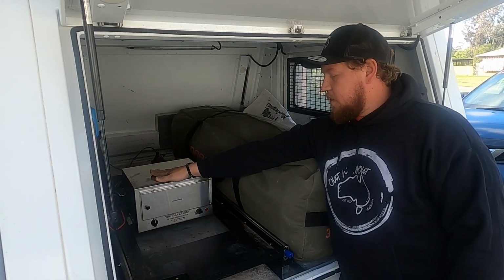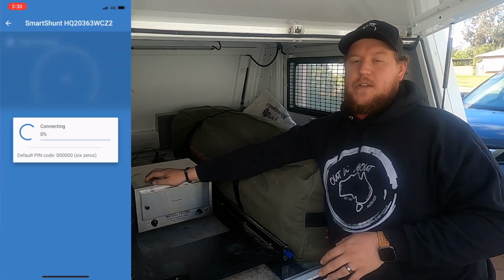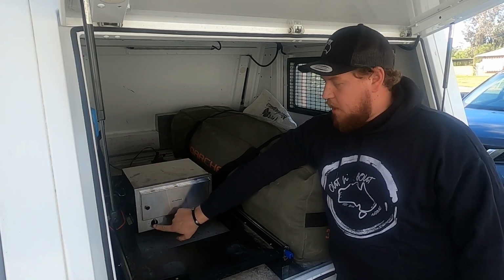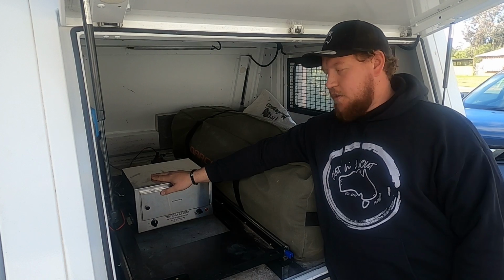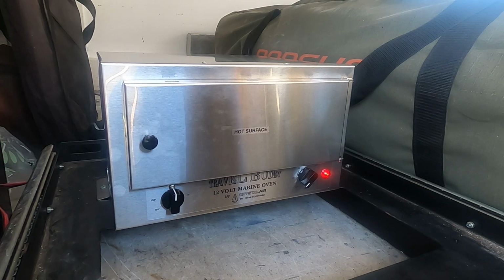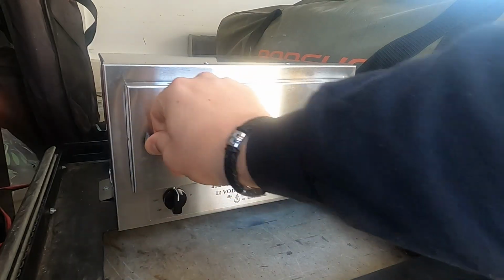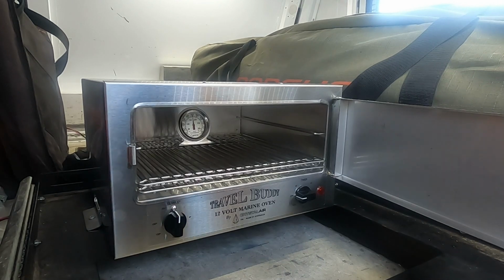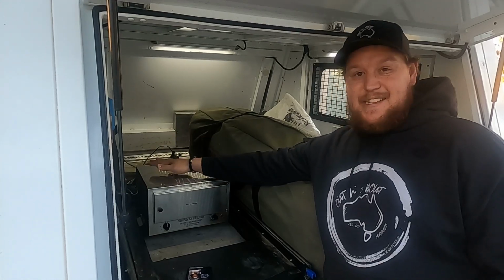Travel Buddy Temperature Test | How Hot Can it Get? | 12V Oven Review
Testing out our new Travel Buddy 12V Oven to see how hot we can get it and how long it takes to get to it's max temperature for a review.

OUR UTE:
XTM 150psi Compressor
Victron MPPT SmartSolar Charge Controller
Victron BMV-712 Battery Monitor
Coleman Gladiator Hyperflame Fyreknight
Coleman Cooking Plate
XTM 12v Control Box
ITECH 120X Lithium Battery - DISCOUNT "OUTNABOUT"
ROLA Titan Tray Roof Rack
12V TRAVEL BUDDY OVEN

CAMPING GEAR:
Darche BBQ Fire Pit
Darche 1400 Dusk to Dawn Swag
Bedourie Camp Oven
Wanderer Camp Chairs
TredGT Recovery Boards

CAMPER TRAILER:
ITECH 200 Lithium Battery - DISCOUNT "OUTNABOUT"
ITECH DCDC40 - DISCOUNT "OUTNABOUT"
Fiamma F45 Awning
Jayco Fan/Light Combo
Northstar 12v Water Pump